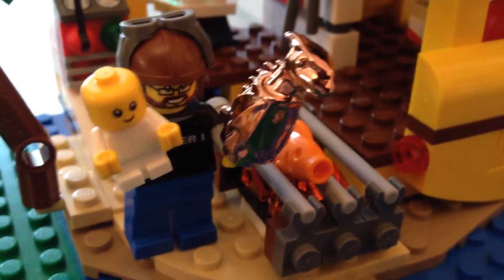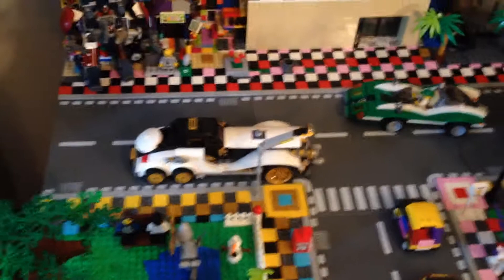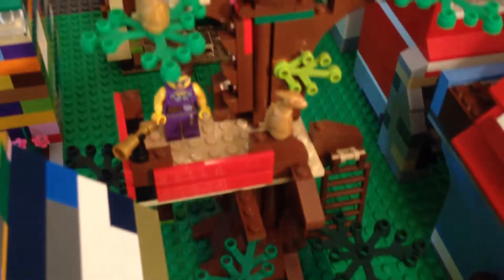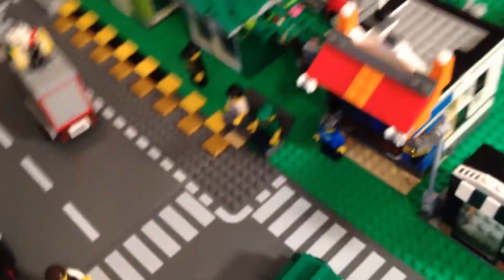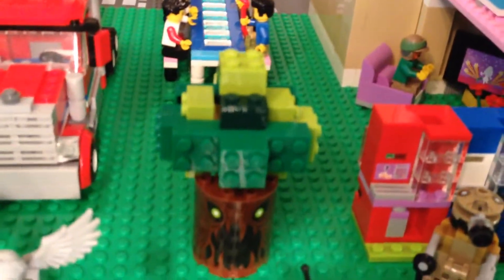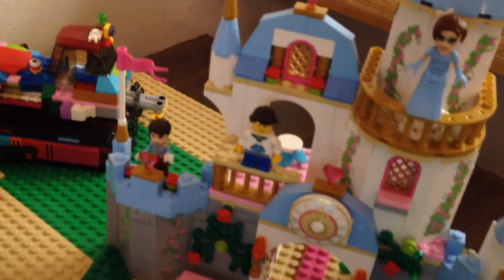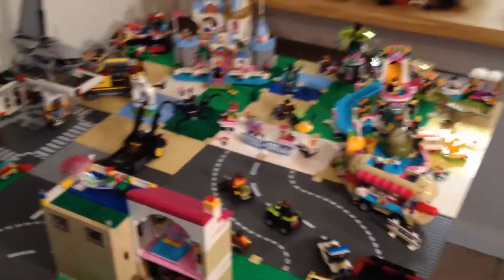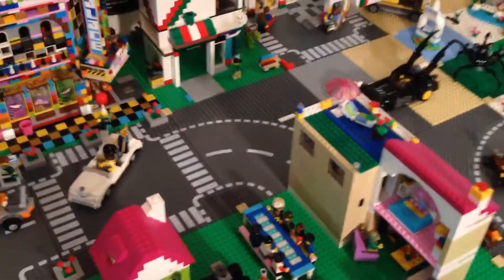BrickSmith Lego City Update #7